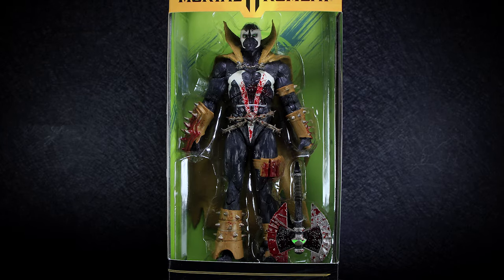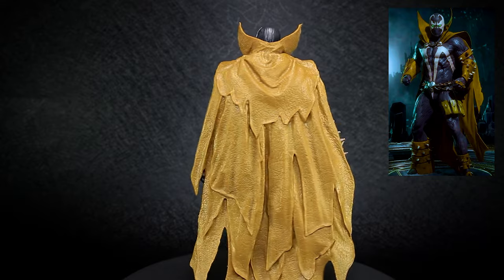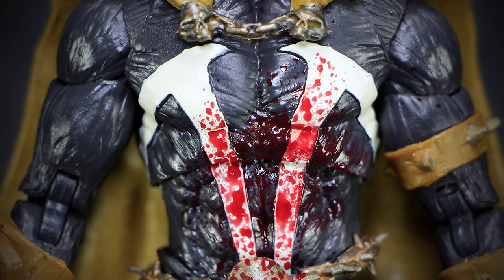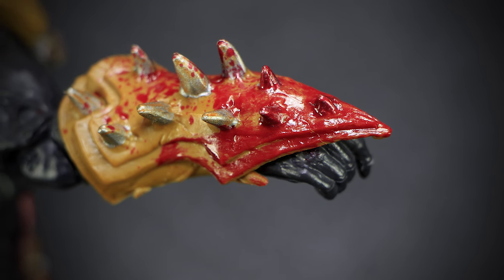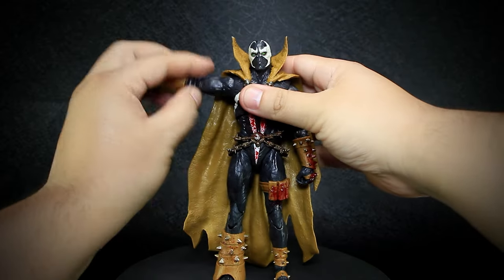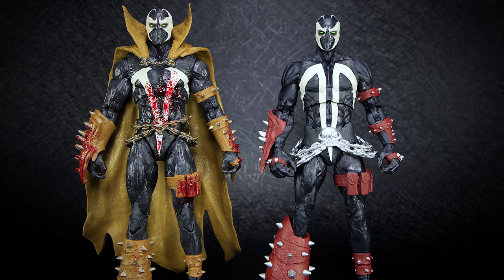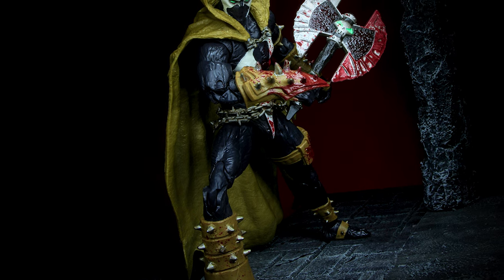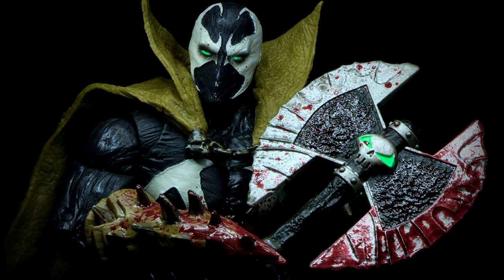Mortal Kombat 11 - Spawn (Bloody "McFarlane Classic" Version) - Figure Review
A bit late on this review, but i finally picked up a Mortal Kombat 11 Spawn to check out the hype after seeing it compared to the Deluxe Throne spawn.
I can see why this is a favorite among collectors, amazing sculpt, good articulation, and overall a nice complete spawn.
While the red version is getting expensive online, the bloody version offers  collectors a great price into checking out the MK11 version without breaking the bank. The blood effects on the figure is well done as well, with the effects looking realistic, and the blood looking glossy and wet!
This is a great pickup for anyone looking for the armored Spawn version, the Yellow cape and armor parts look unique next to the other spawn figures, and is a great base for modding as well.
I couldn't find out where the source of the "McFarlane Classic" color originates from, so I'm going to assume its a MK11 exclusive, giving another reason to pick this figure up, along with the Malefik versions, that wont be seen anywhere else.

0:00 Unboxing
0:27 Figure information
1:08 Figure Details
3:35 Articulation
4:17 MK11 & Deluxe Spawn
4:48  Final Thoughts